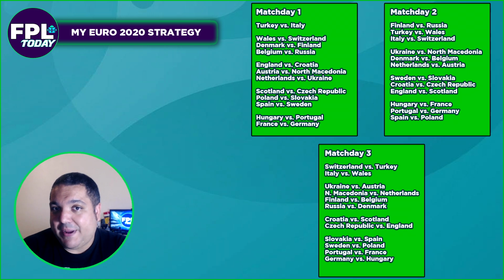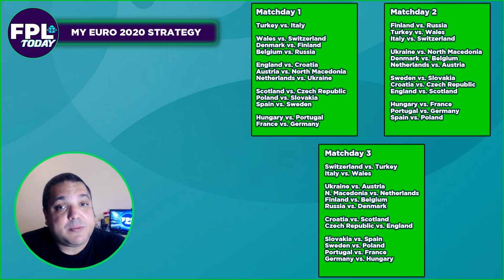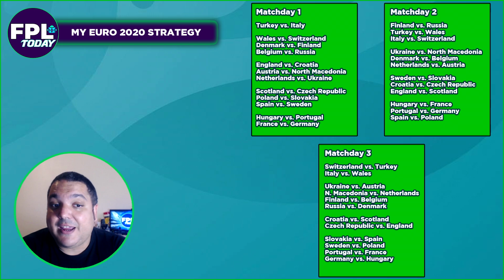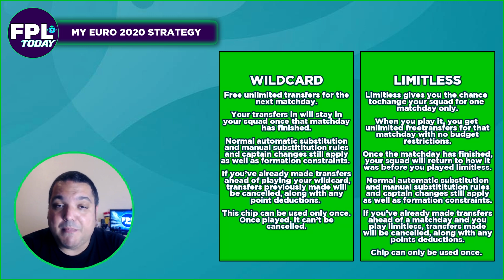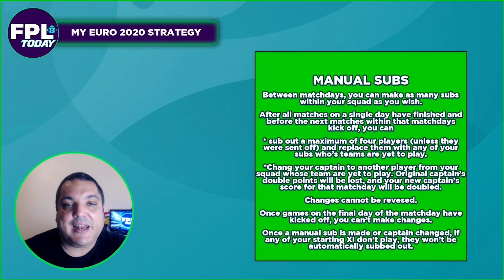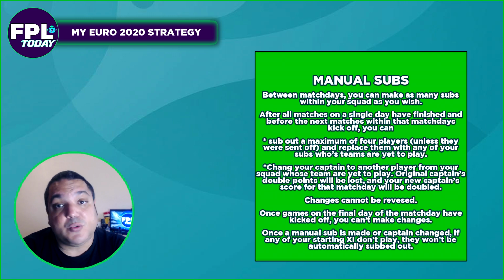EURO 2020 FANTASY FOOTBALL | BEST WILDCARD & LIMITLESS STRATEGY GUIDE | FANTASY FOOTBALL TIPS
What's the BEST Wildcard & Limitless Strategy for the EURO 2020 Fantasy Football Game? Well check out this Guide on FPL Today on how to make the most of these two chips in the official Euro 2020 Fantasy Football Game with this Fantasy Football Tips video.

Join the Wildcats Euro 2020 Fantasy Football Mini League. ⬇️
Code ► 23IYOWQS10

Previous FPL Finishes:

2014/15 - 99,956
2015/16 - 24,754
2016/17 - 10,083
2017/18 - 21,946
2018/19 - 10,228
2019/20 - 465,707
2020/21 - 89,146